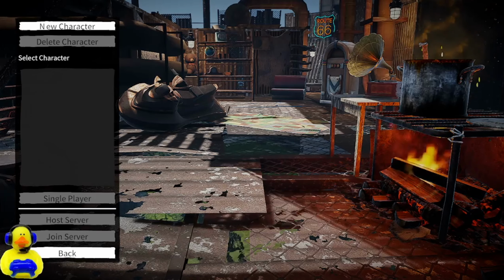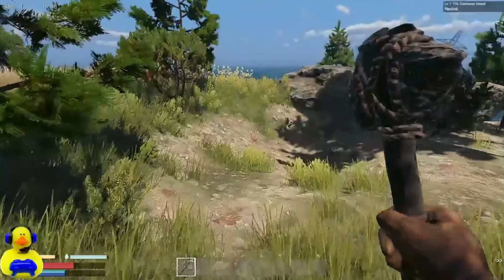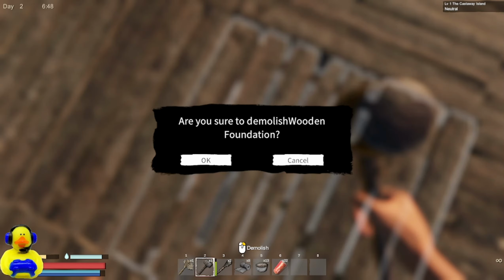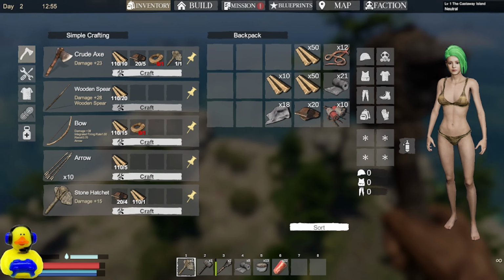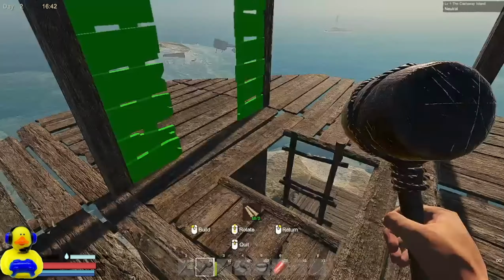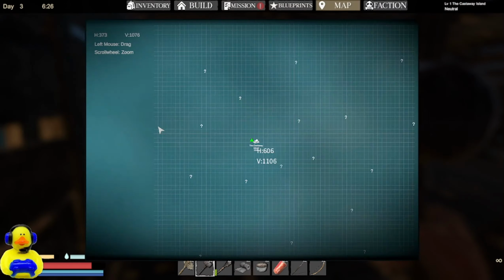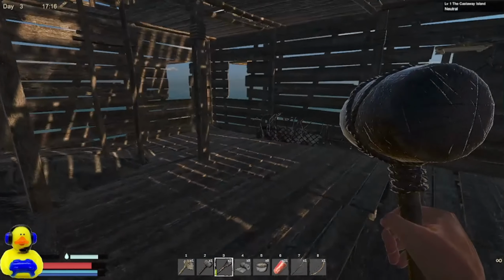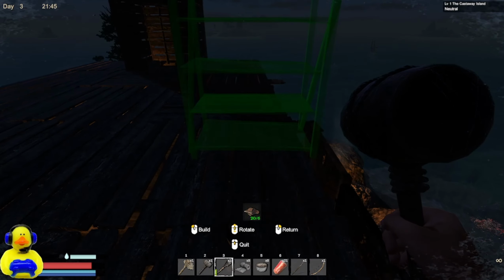"Surviving Sunkenland: Mutant Battles, Building a Tower Fortress & Cold AF Ocean Thrills!"